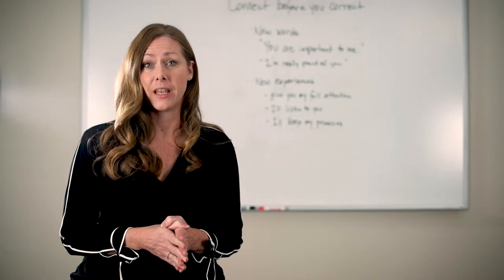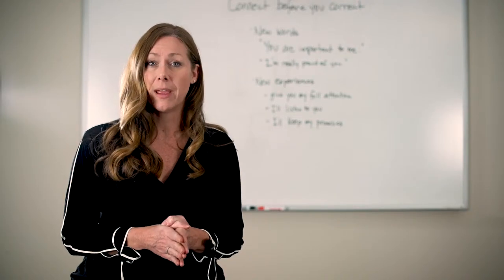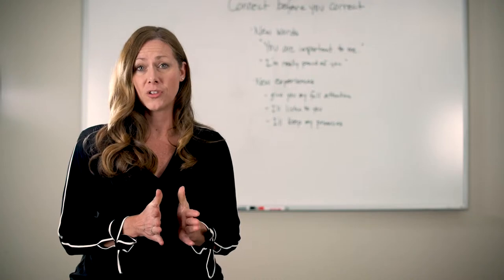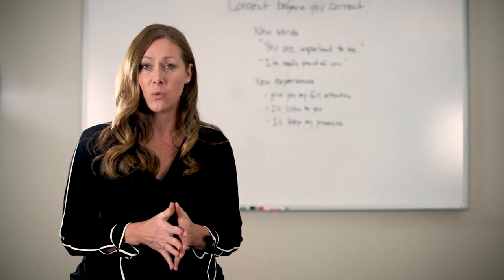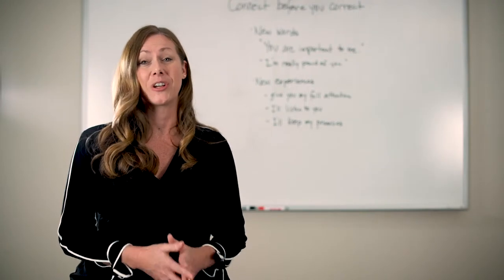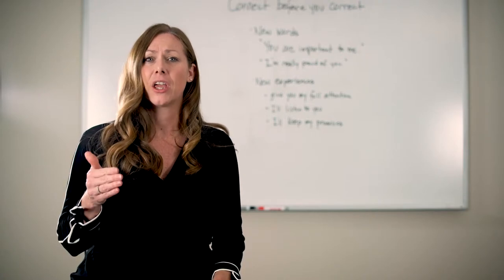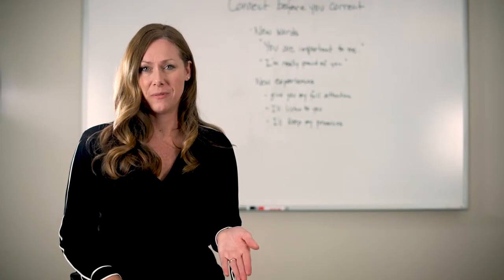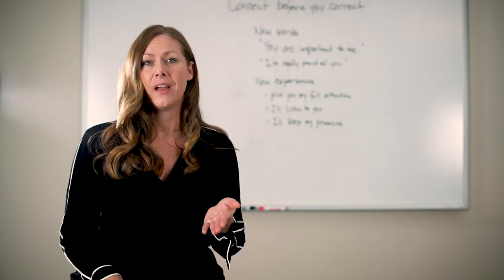Creating a Healthy Belief System